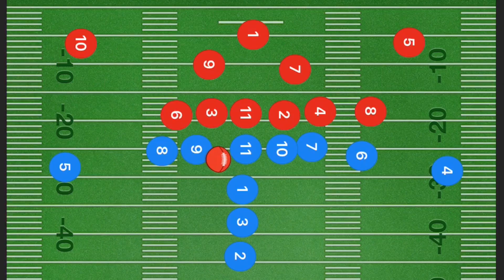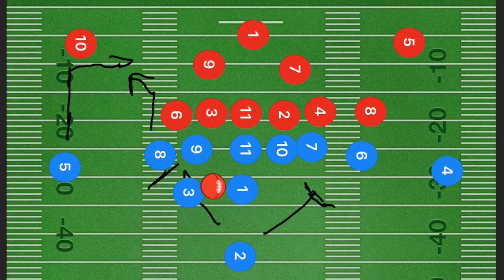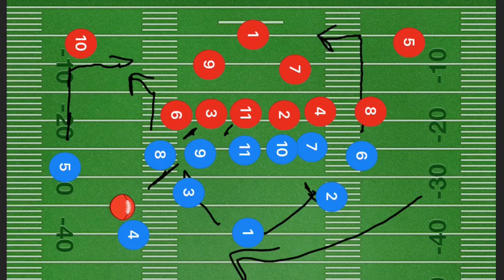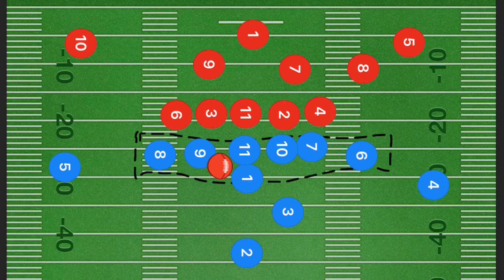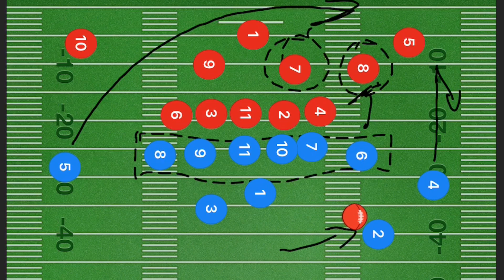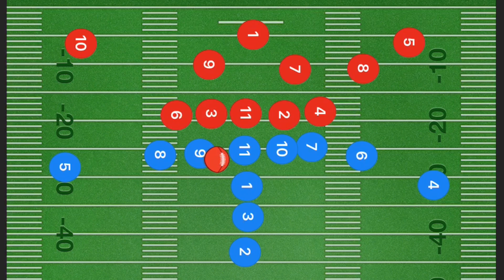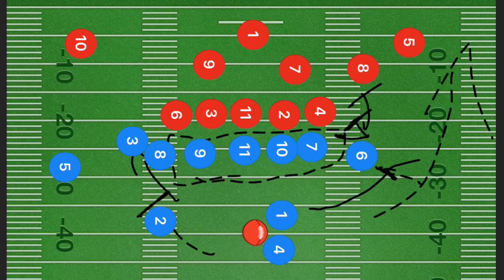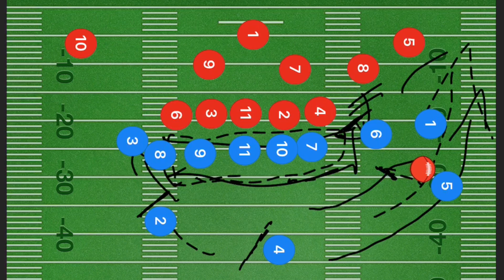I Formation Misdirection Youth Football Plays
I Formation Misdirection Youth Football Plays, in this video I show the I Football Formation Offense and some misdirection plays that you can use with your youth Football team. The I Formation in Football is one of the most common offences used and has 2 running backs lined up behind the quarter back. I hope these Football Plays Help your Football Team.